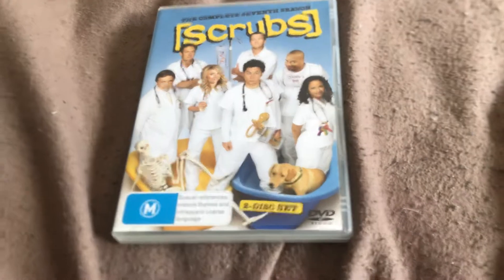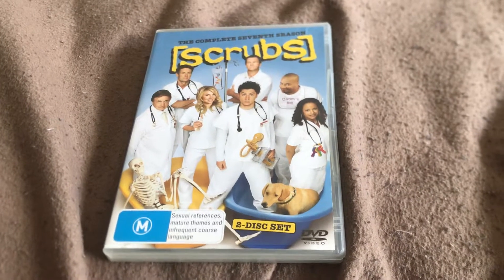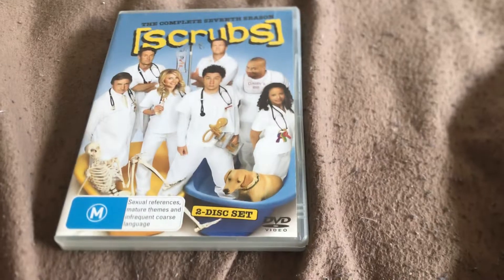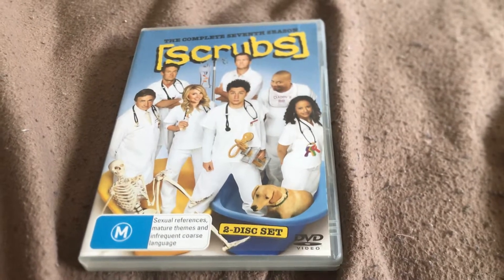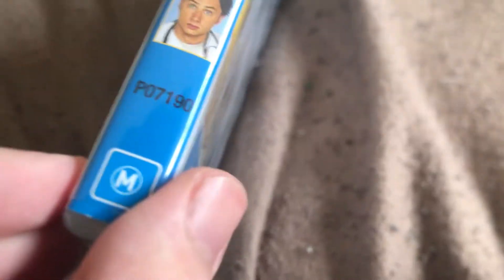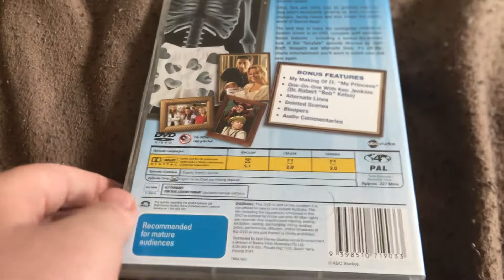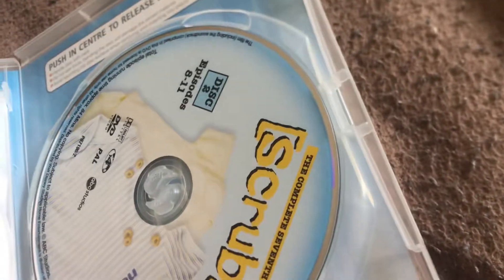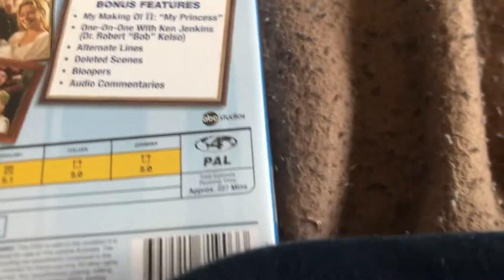Quick DVD Update - Friday 25 August 2023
Just the one.